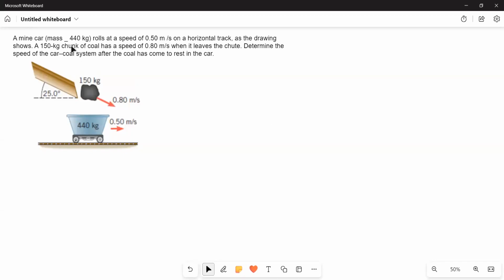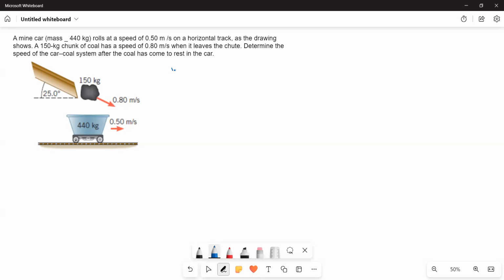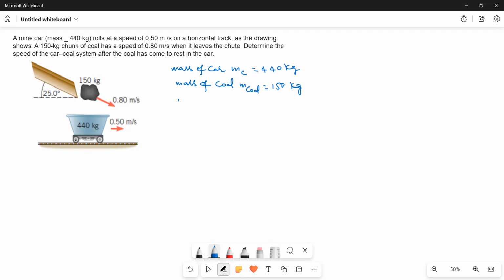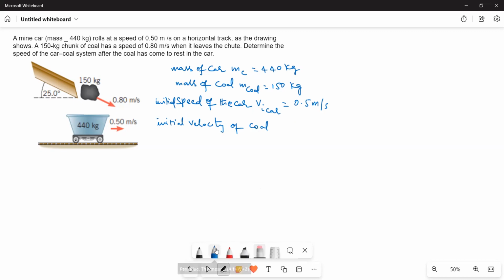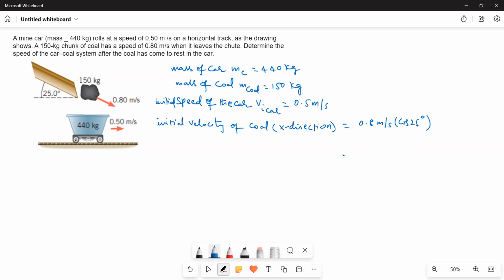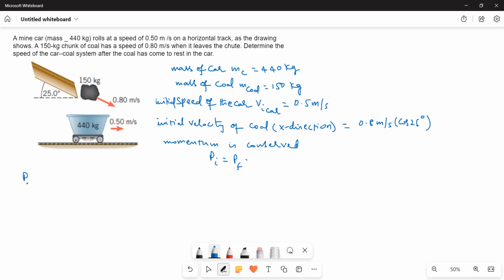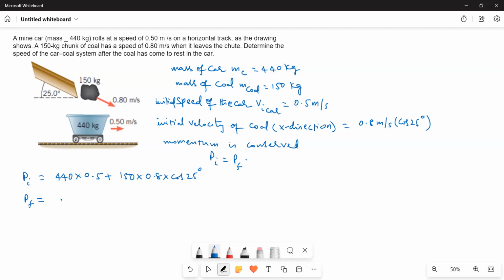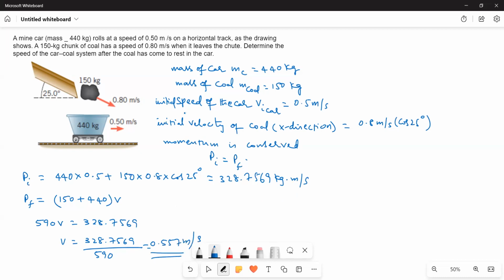Find the speed of a coal–car on a horizontal track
A mine car (mass _ 440 kg) rolls at a speed of 0.50 m /s on a horizontal track, as the drawing shows. A 150-kg chunk of coal has a speed of 0.80 m/s when it leaves the chute. Determine the speed of the car–coal system after the coal has come to rest in the car.